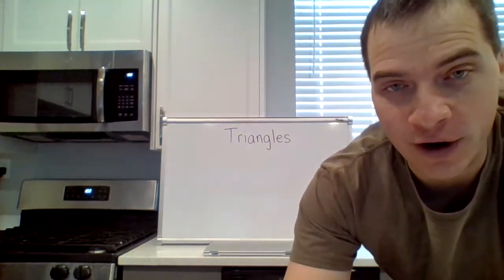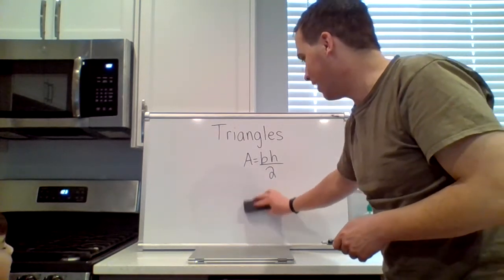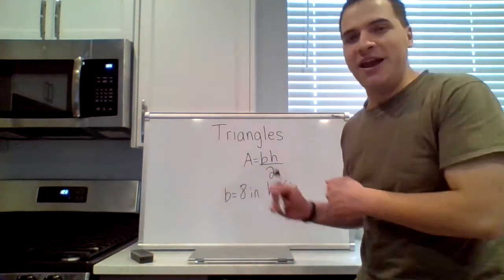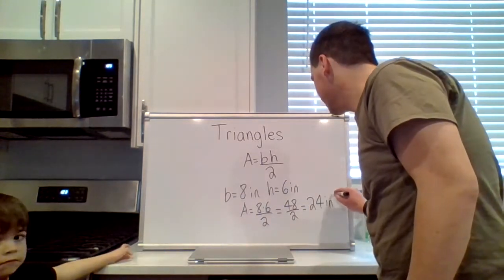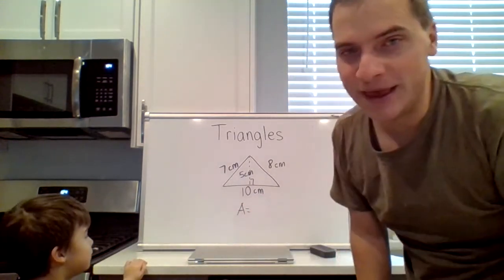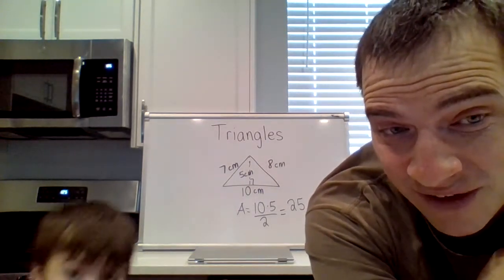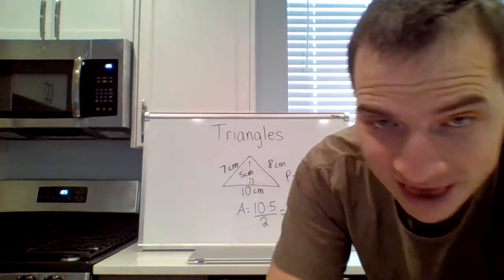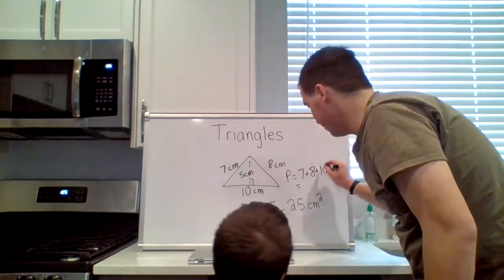7th grade Triangles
Finding the area and perimeter of triangles.